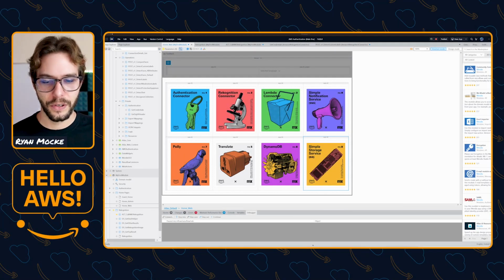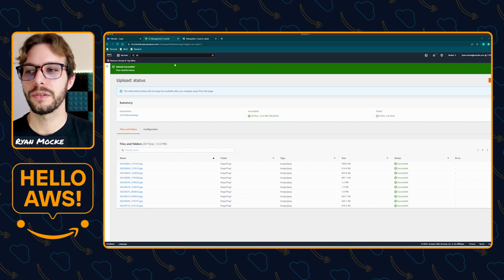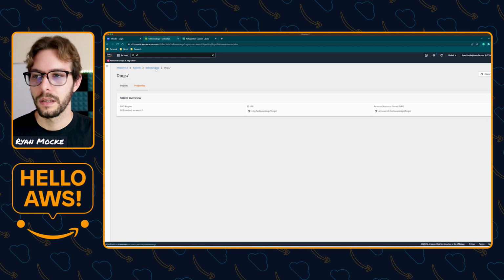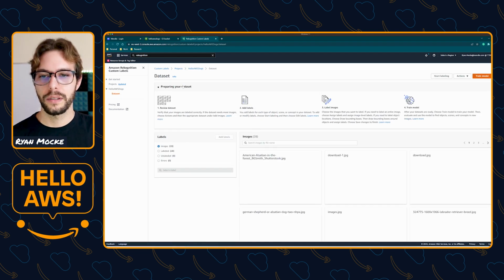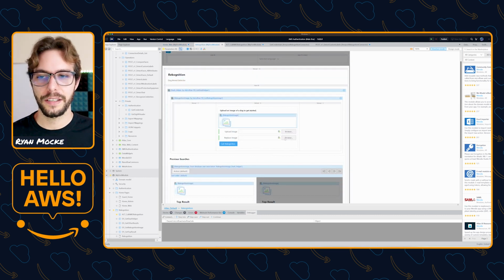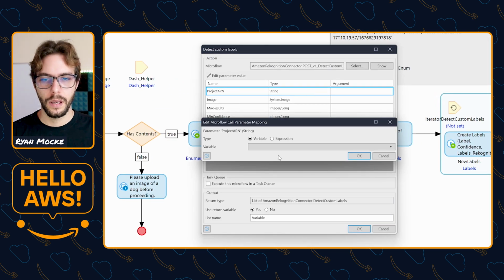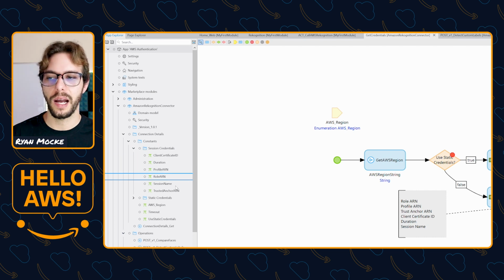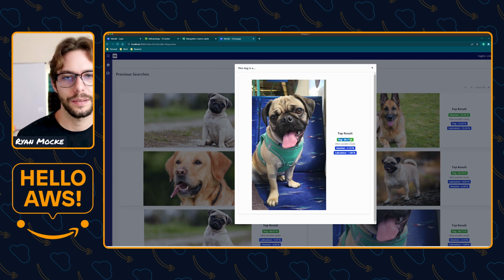Hello AWS - Training Amazon Rekogniton to Recognise my Dog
Join Developer Evangelist Ryan Mocke as he unpacks the Amazon Rekognition Connector available in the Mendix Marketplace.
Join him as he shows you how to setup your dataset in an Amazon S3 Bucket, create your own Amazon Rekognition Model with Custom Labels in the AWS Console, and finally how to setup the Amazon Rekgnition Connector in your Mendix app.
In this video:
-Create your Dataset using an Amazon S3 Bucket
-Create, Train and Start your Amazon Rekogniton Model
-Configuring App Constants to Authenticate with AWS
-Implementing the Amazon Rekognition Connector in Studio Pro
Learn to Authenticate with AWS using the Authentication module -

Chapters:
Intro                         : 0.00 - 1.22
Creating an S3 Bucket          : 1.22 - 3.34
Creating your Rekognition Project : 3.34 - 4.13
Creating the Dataset           : 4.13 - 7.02
Reviewing the Custom Labels.   : 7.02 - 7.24
Training and starting the Model  : 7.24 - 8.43
Opening Studio Pro             : 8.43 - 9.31
Downloading the Module        : 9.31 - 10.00
Calling Rekognition in a Microflow : 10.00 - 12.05
Configuring Security Constants   : 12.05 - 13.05
Adding the Security Token       : 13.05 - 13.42
Testing the App                 : 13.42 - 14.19